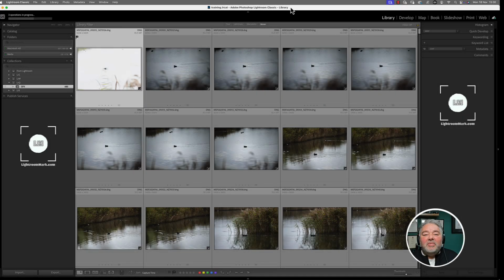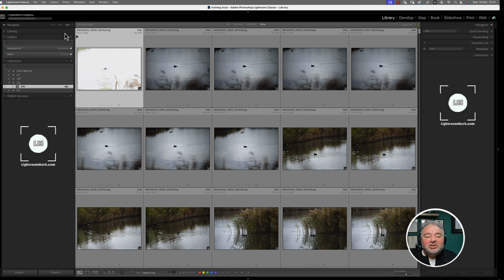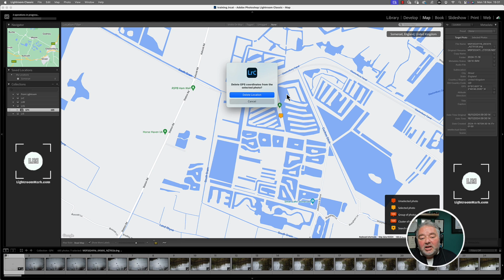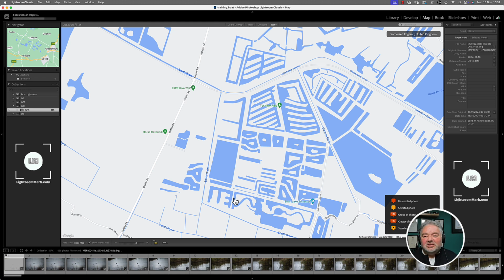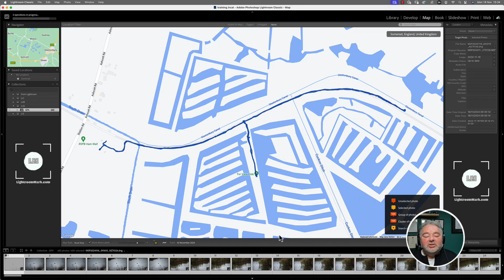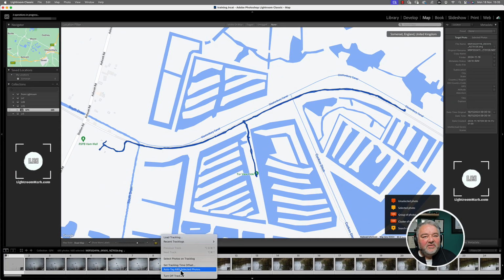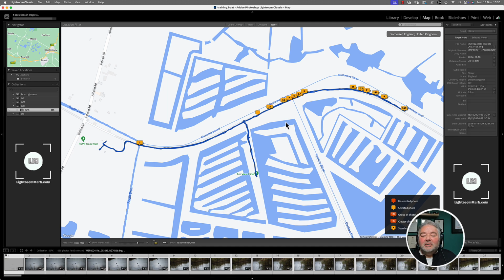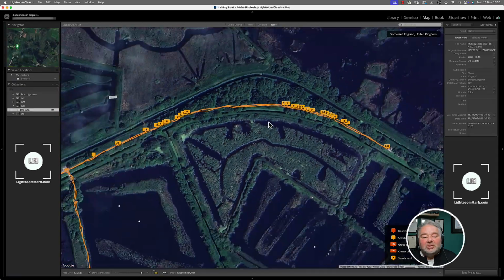How to add GPX data or one way to add a location to a image in Lightroom Classic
In this Lightroom quick tip, I show how to add your GPX file to Lightroom Classic